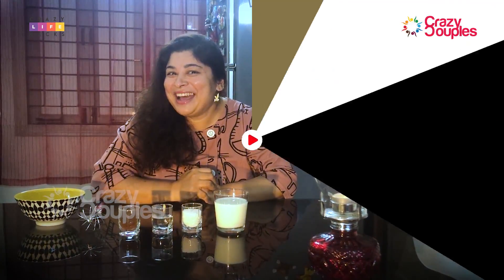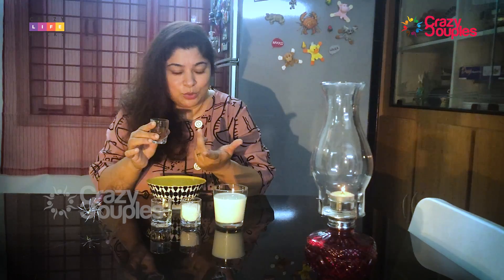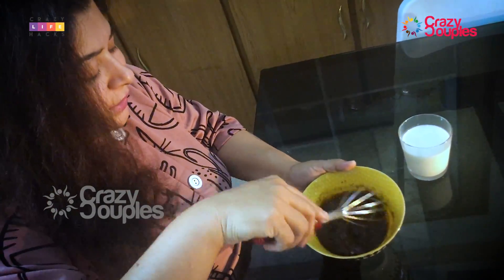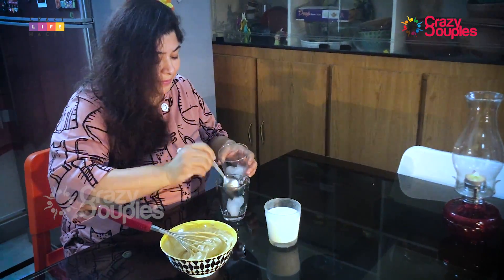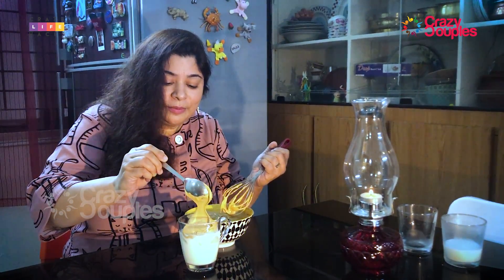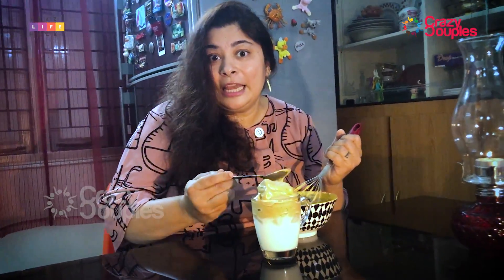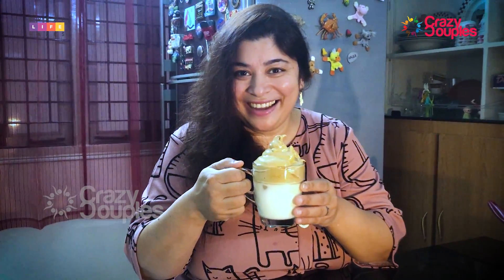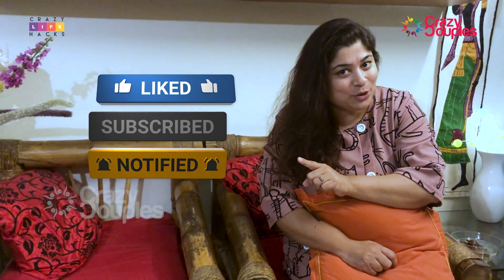by Actress Meghna Raami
What Does Dalgona mean ?
A sweet-tasting milky coffee. However, not many people know that Dalgona, or ppopgi in Korean, means “honeycomb toffee”, and for many Koreans evokes strong memories of street food from their childhoods.

Travel and Traditional History :
Dalgona coffee, the beverage involves milk topped with a foam made with coffee and sugar-somewhat like a reverse cappuccino. ... In it, actor Jung Il-Woo traveled to Macau, tried the drink, and gave it the nickname dalgona for its resemblance to the traditional Korean sponge candy of the same name

Mentioned quantities serves for 2

The Simple only 4 Ingredients
2 tbsp - Coffee Powder or your choice - Instant coffee or Espresso powder
2 Tbsp Sugar
2 tbsp  Sparkling Water (Hot / Luke warm)
400ml of Chilled Milk

Keep following us for more video updates and further notifications.